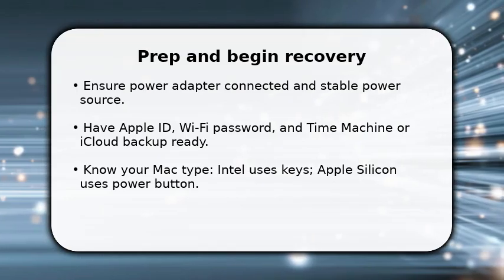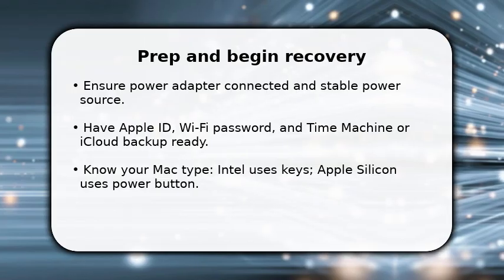How to Start Macos Recovery (full Guide)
Learn the essential steps to initiate macOS Recovery on your Mac. This comprehensive guide covers everything from preparing your system, through entering recovery mode using keyboard shortcuts or System Preferences, all the way to restoring and reinstalling OS X with ease.